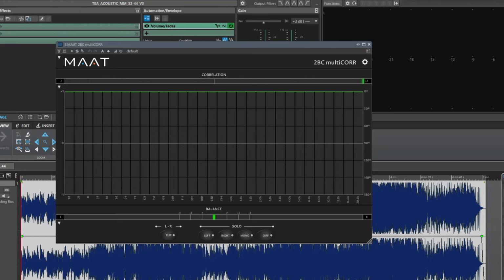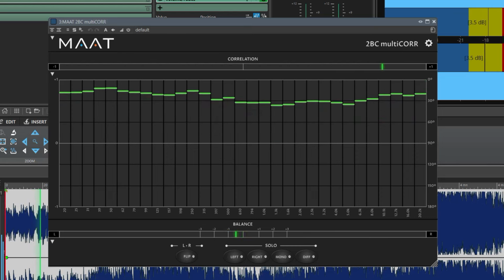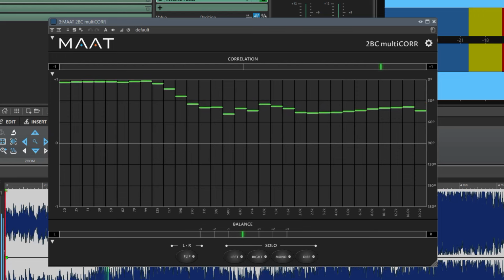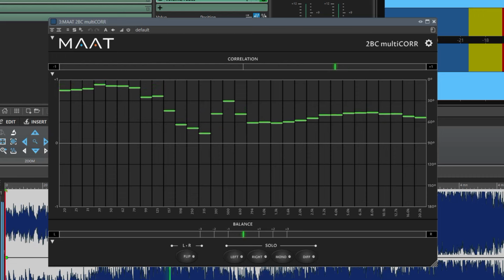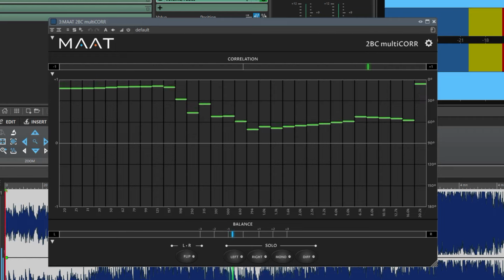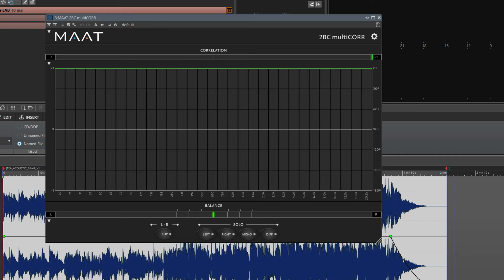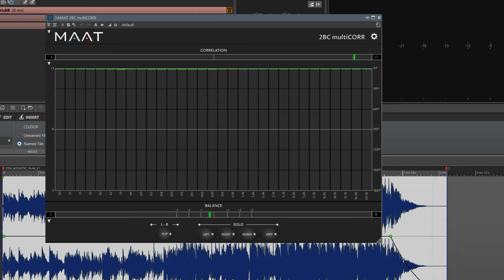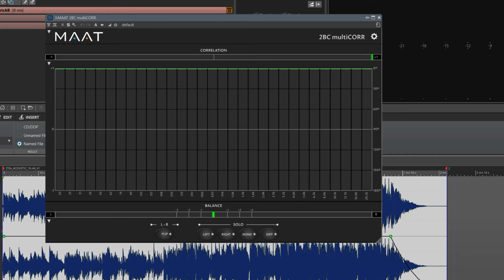Mastering Stereo Imaging: How Much is Too Much?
In this video, I speak about stereo imaging in mastering. Specifically, we're going to explore the concept of stereo width and how much is too much using the MAAT 2BC multiCORR plugin.